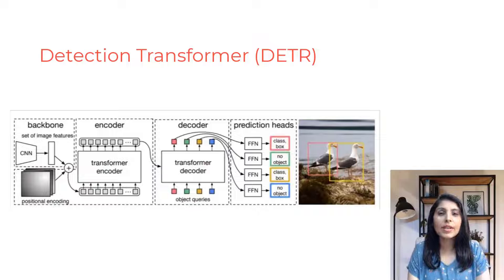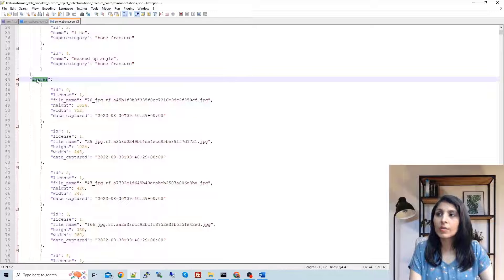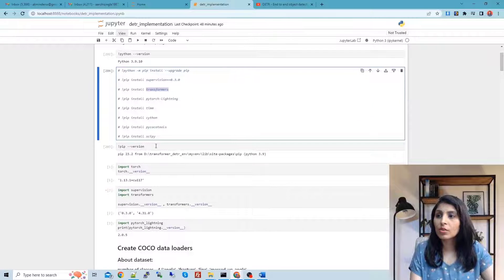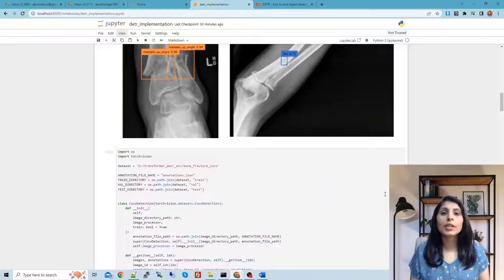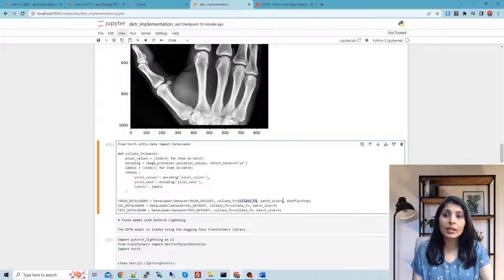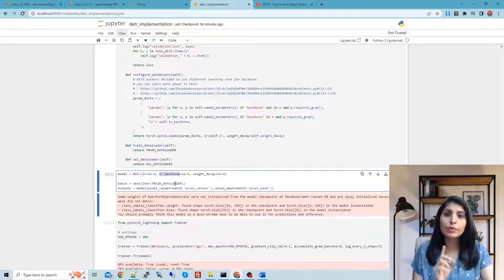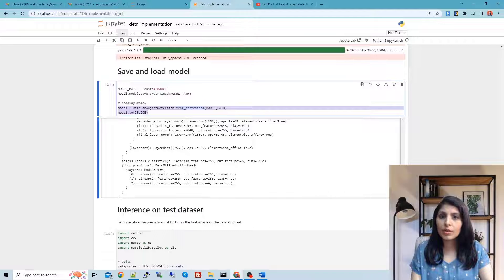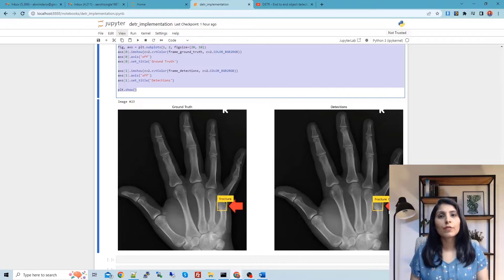L-7 | DETR | Object detection Using Detection Transformer on custom dataset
Step by step implementation of Object detection Using Detection Transformer (Detr) on custom dataset.

DETR stands for "Detection Transformer," is a object detection model that uses a transformer architecture.
It was introduced in a research paper titled "End-to-End Object Detection with Transformers," published by researchers from Facebook AI Research (FAIR) in 2020.
CNN extracts features and then send them to transformer for relationship modeling and then obtained output is matches with the ground truth on the picture using bipartite graph matching algorithm.

The features extracted by CNN are flattened and then positional encoding is added to obtain the sequence features which are then fed to transformer encoder.
Each encoder layer contains self attention mechanism and each decoder contains self attention and cross-attention.